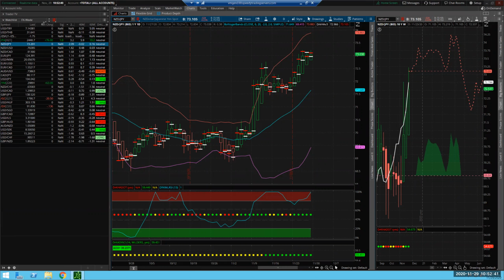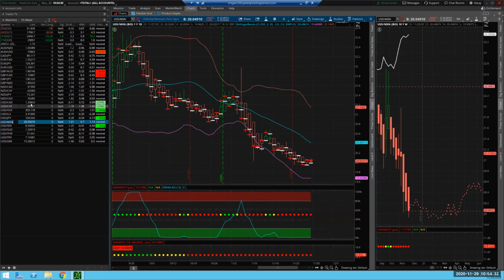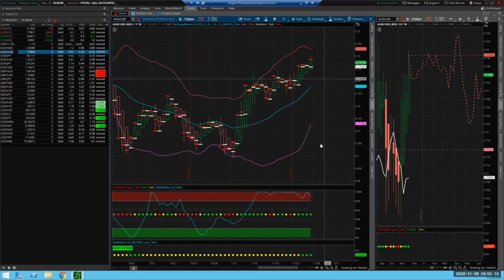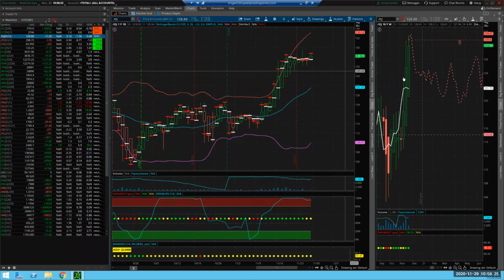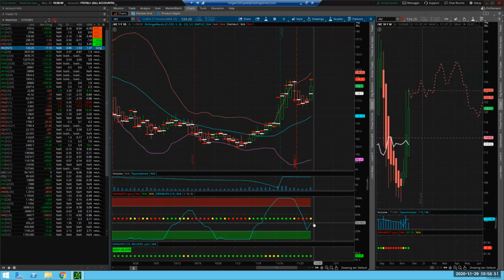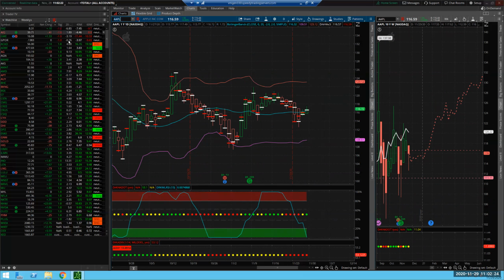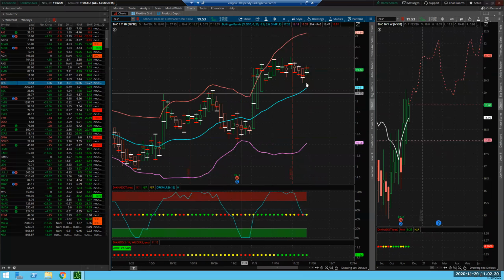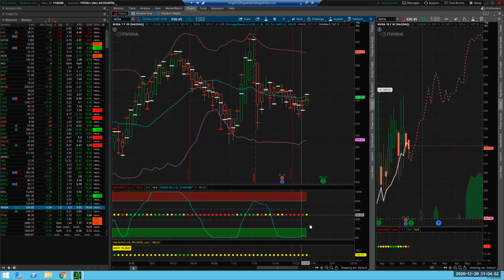Dr. Keith Market Update-Open to public this week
Serving the finance industry for a span of more than 12 years, Dr. Keith’s strongest suit is trading seasonality and applies his extensive knowledge of seasonality in every distinctive line of trade. Fascinated with the idea of the seasonal concept and extensive back-testing, he serves with an aim to create results with greater than 90% probability of success. He excels in the art of establishing solid risk parameters and high-profit ratios and is always on the lookout for enhancing his knowledge of new trading constraints. Dr. Keith publicized Right Line Trading at the start of the year 2018 and continues to evolve as a finance and trading expert and business leader.